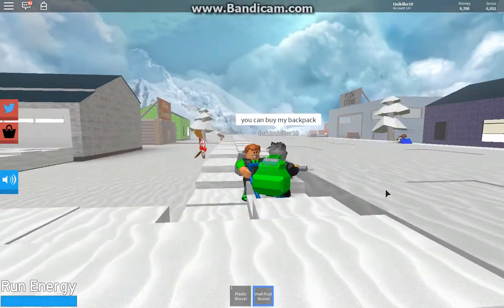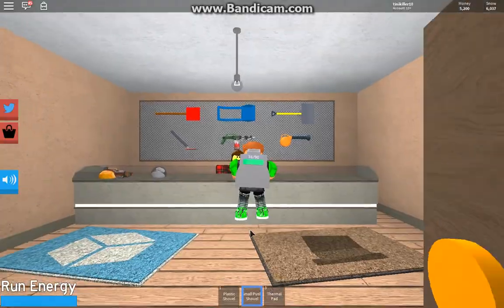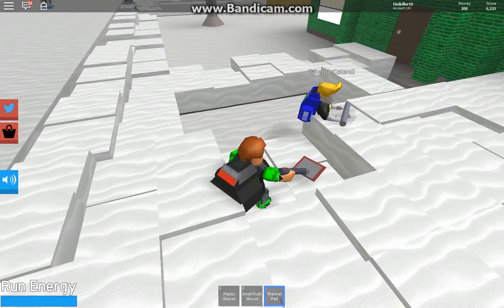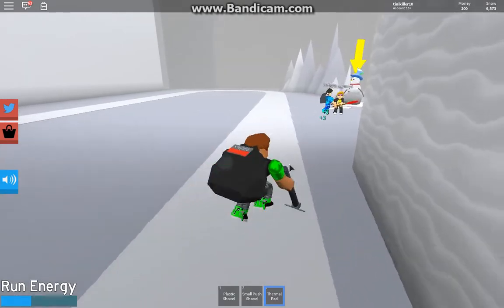We Got The Thermal Pad | Snow Shoveling Simulator | Ep.2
Hopefully you guys enjoyed the video!
See ya!